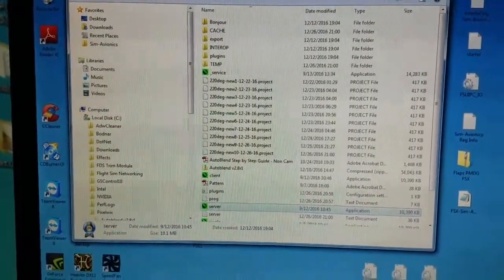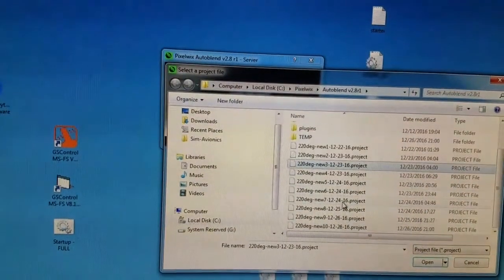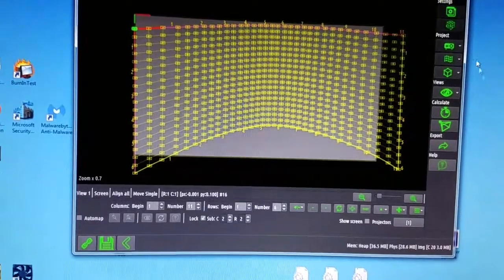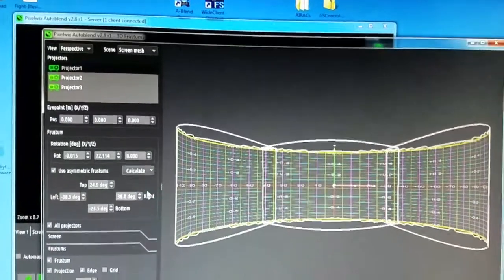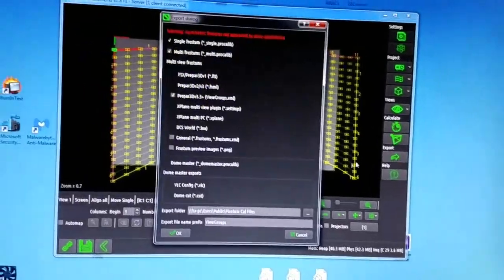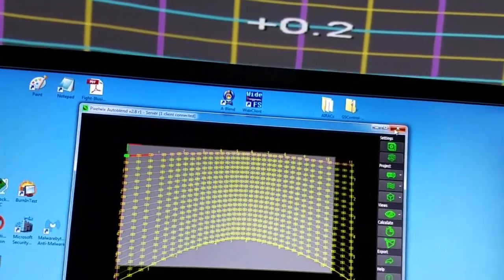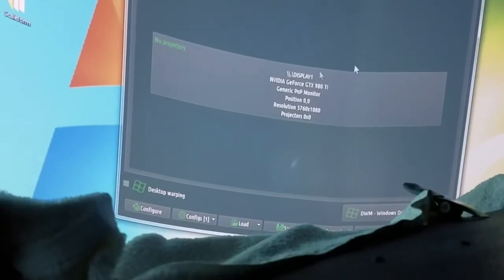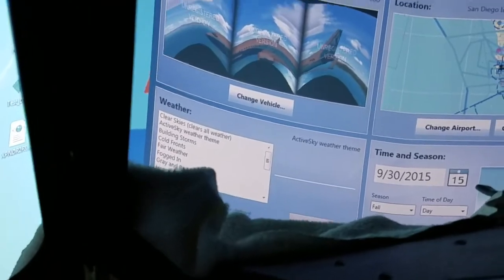View groups alignment with P3D v3.4.14+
View groups testing...